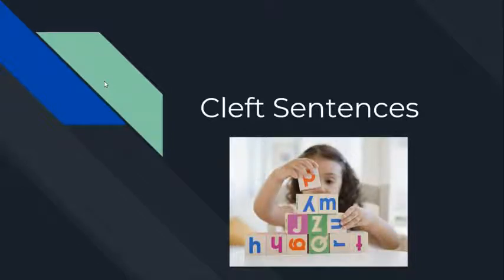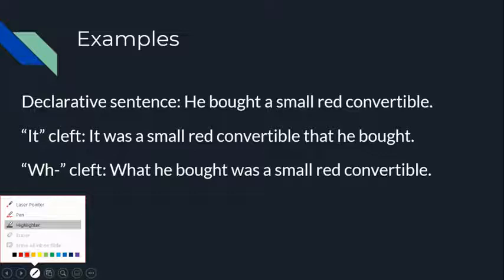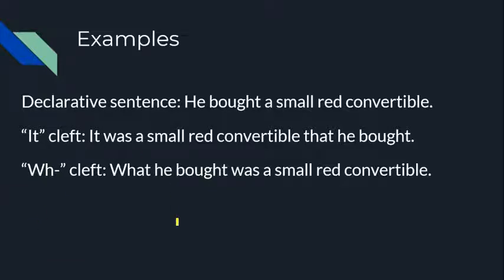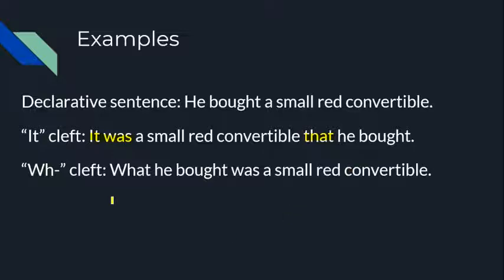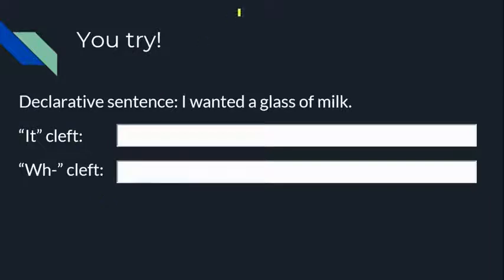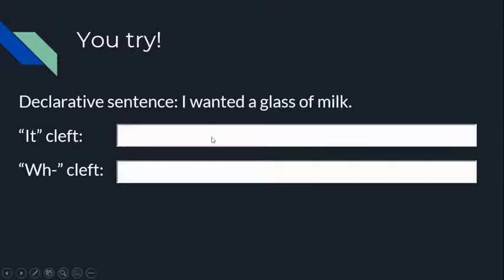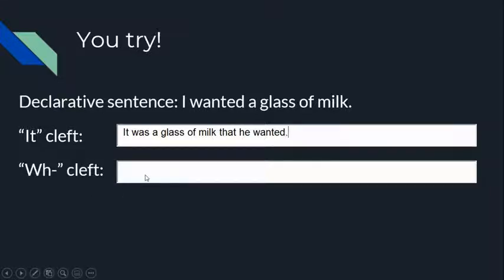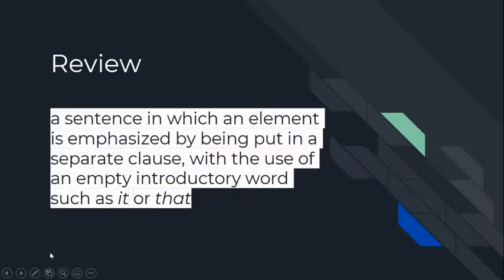EDENGL 230-Ch. 22 Mini Lesson